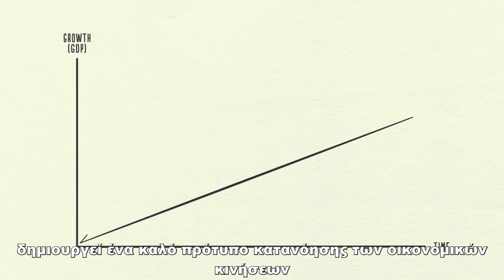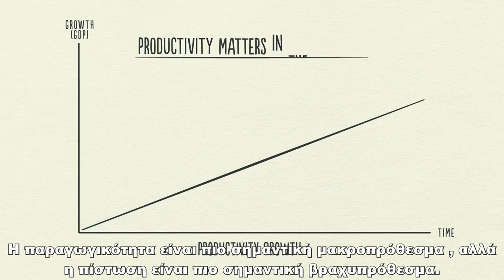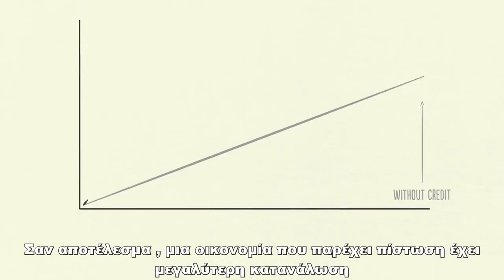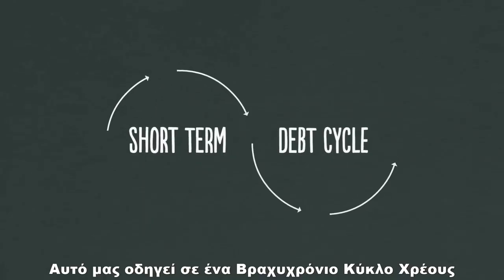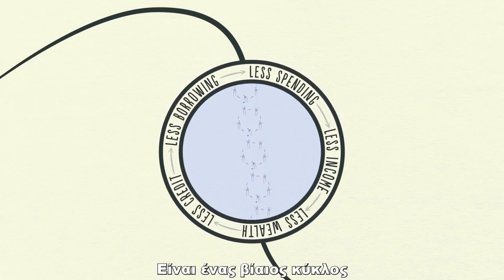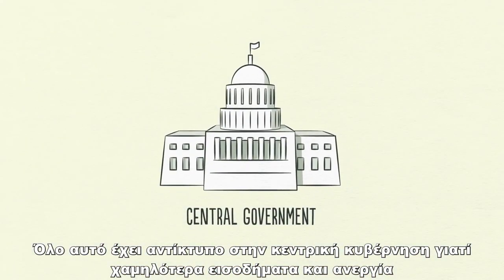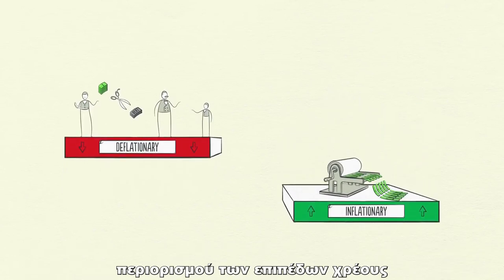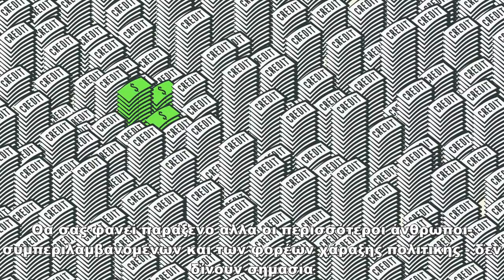Πως λειτουργεί το υπάρχον οικονομικό μοντέλο - με υπότιτλους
Ένα απλό και επεξηγηματικό βίντεο από τον Ray Dalio για το πως λειτουργεί η οικονομία. / Greek Subs